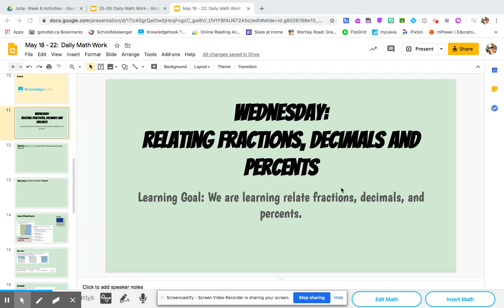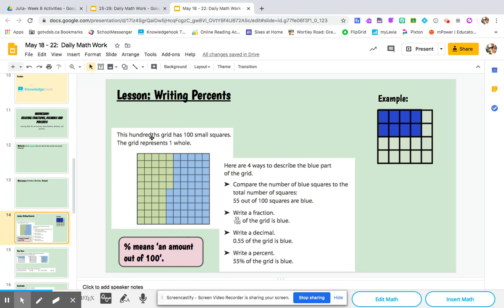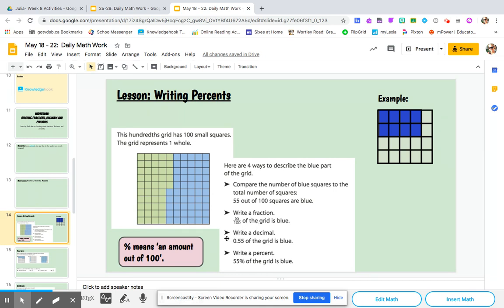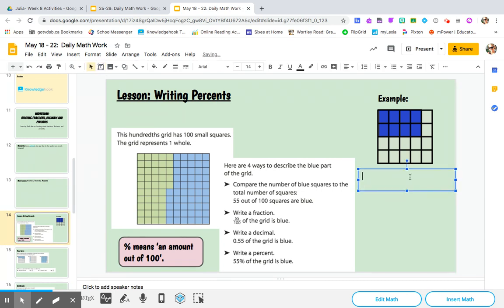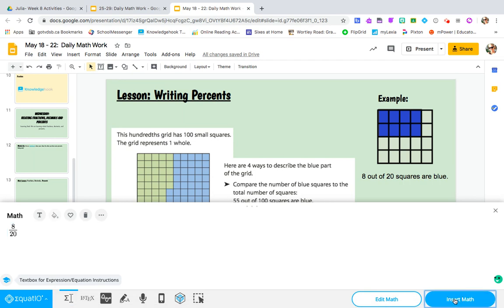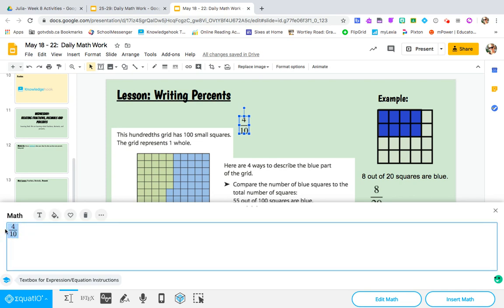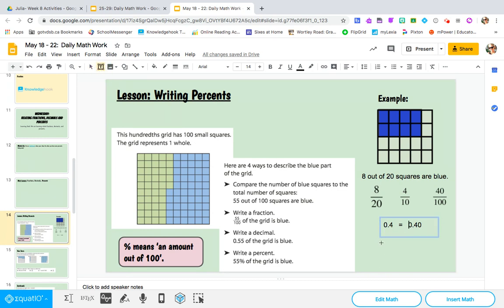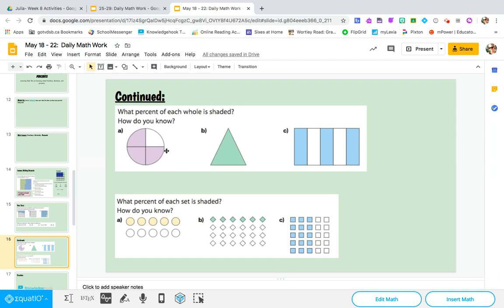Relating Fractions, Decimals and Percents